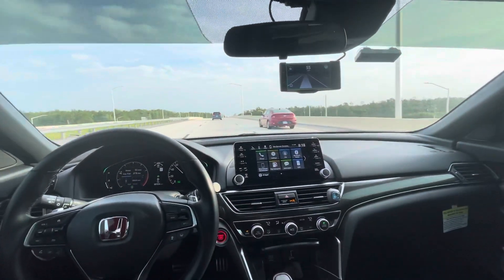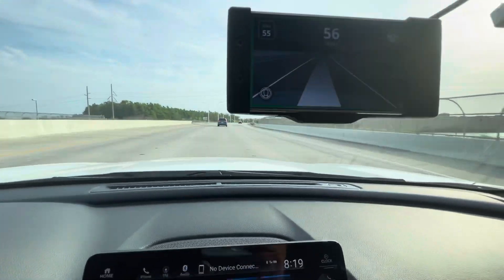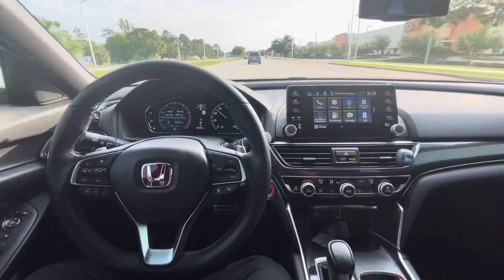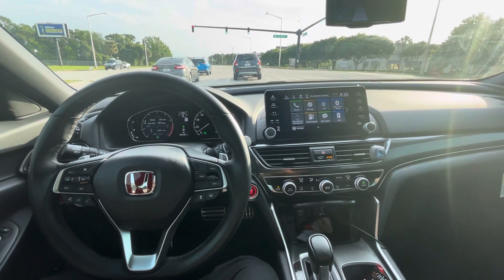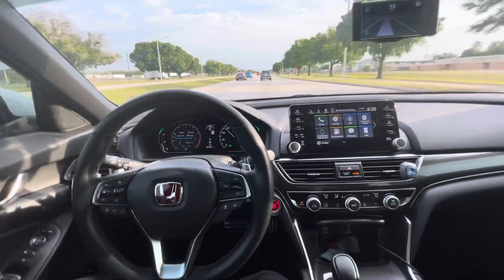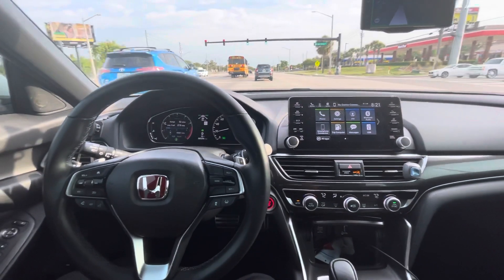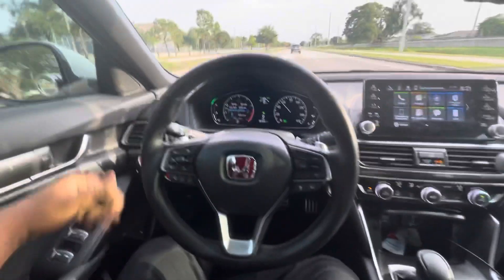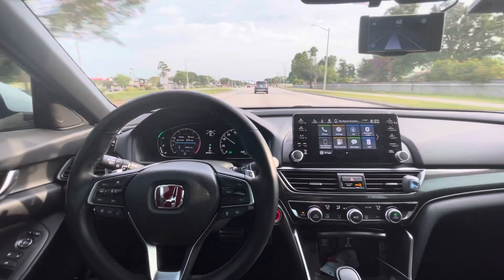Self driving 2020 Honda Accord sport.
This is an example of the comma Ai Dev project Open Pilot. You will see in this video example of how incredible the technology boosts the performance of Honda Sensing. It’s like giving my Honda Accord a shot of steroids to create a self driving experience. One thing is for sure, it makes driving a whole lot easier and less stressful. You don’t have to keep pressing resume after the car being stopped you just have to pay attention to the road. It will keep you in the lane below 45mph. Not only on the lane but centered in it as well. It’s the best hack for driver assistive features to make driving more chill.